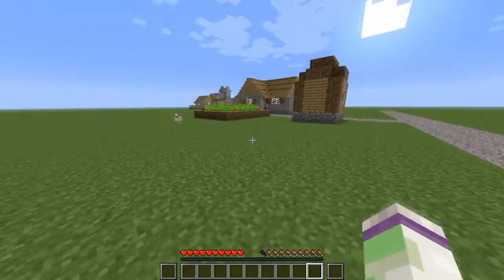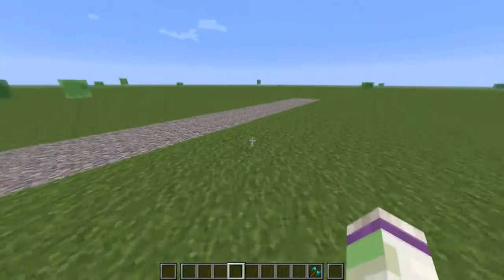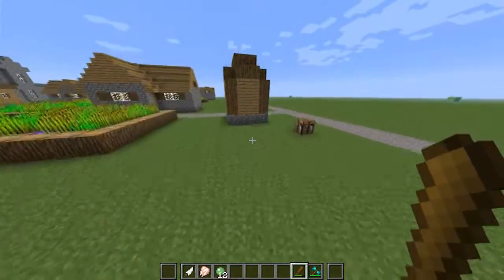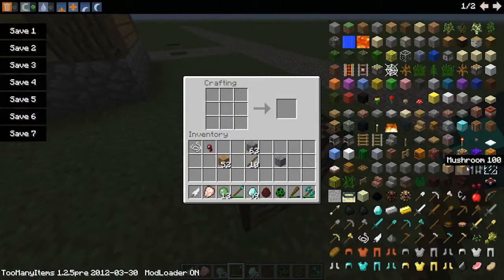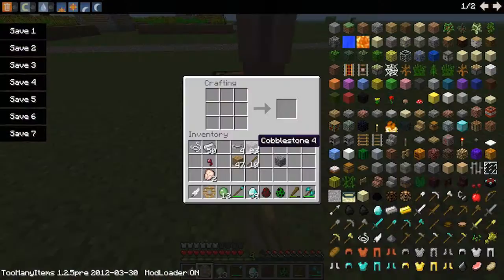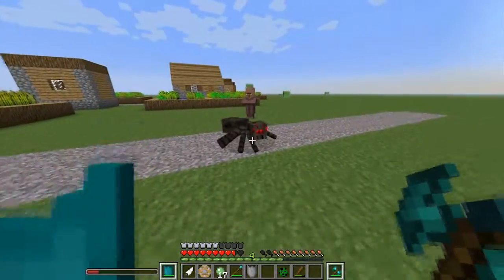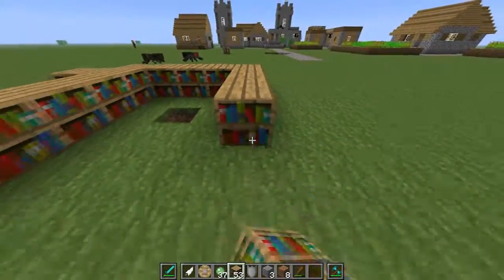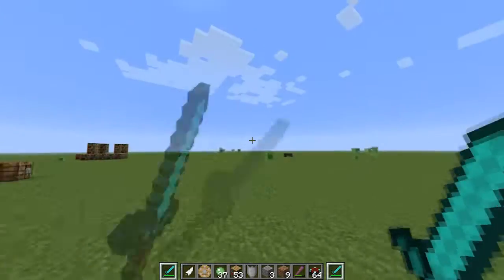Minecraft mod spotlight Battlegear mod 1.2.5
SKYPE:max-ager-17